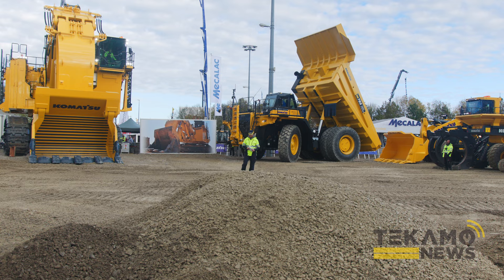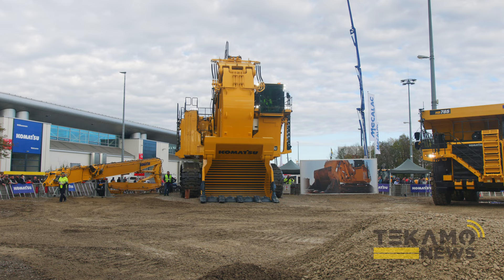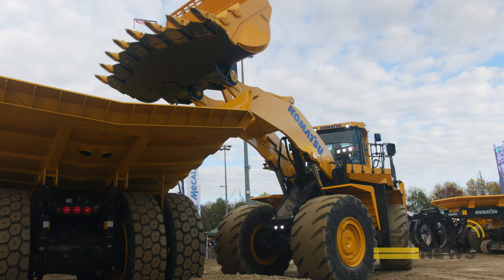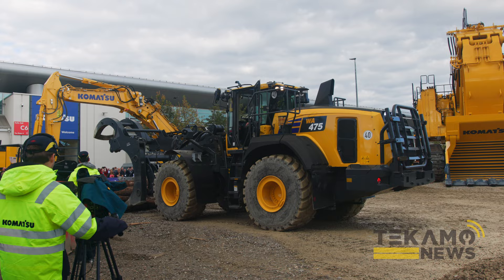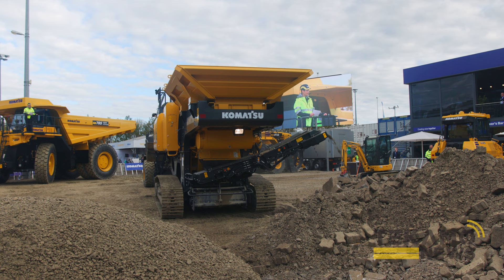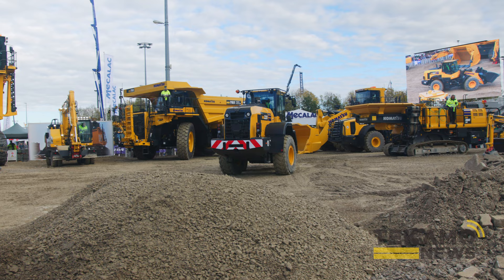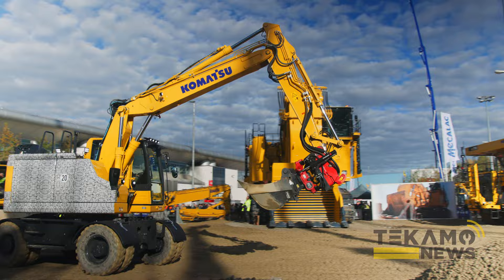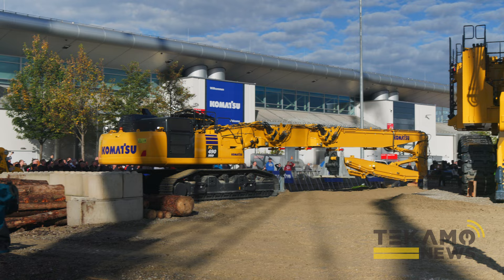Komatsu Machines Full Demo Show at bauma 2022 (Uncut 4K)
Take a look at what Komatsu one of the largest manufacturer of heavy machinery has to offer at their bauma 2022 demo show. They show off their PC4000, HD785 Hauler, PC490HRD, their new electric wheeled loader, and more.

Timestamps:
0:00 Intro
0:21 Mini Excavators
2:05 PC4000
3:30 HD785 Hauler
7:15 Wheel Loader
9:05 WA 475-10 Forestry Machine
12:25 BR380
15:40 WA 320-8 Wheel Loader
17:11 D51PXi Dozer
18:38 PW100SX Wheeled Excavator
21:40 PC490 HRD
27:30 New Electric Driven Komatsu Wheel Loader
29:25 Outro